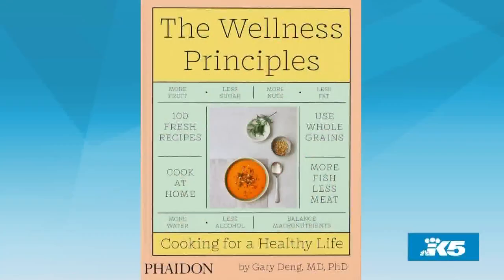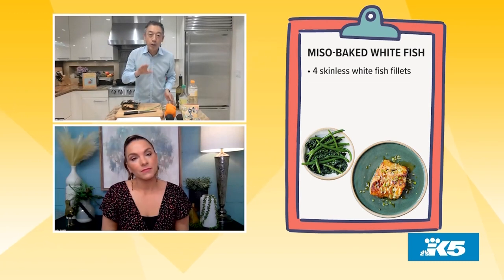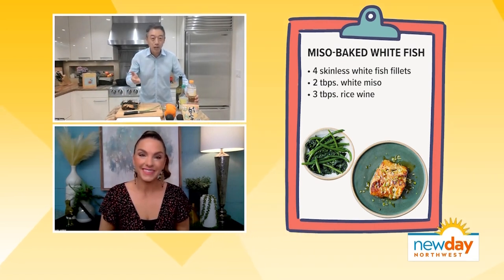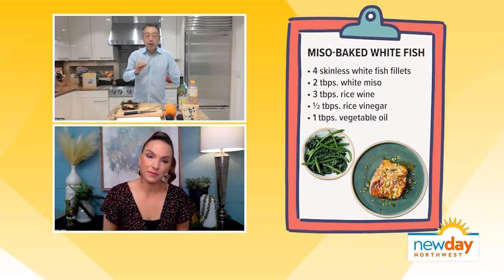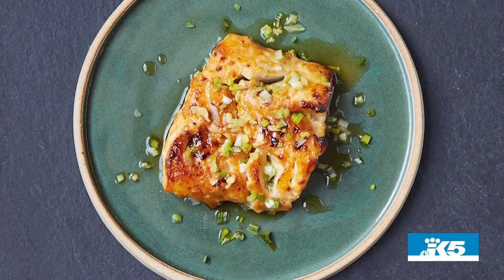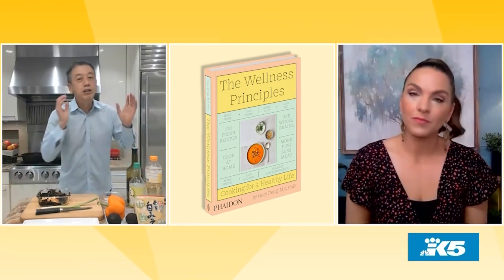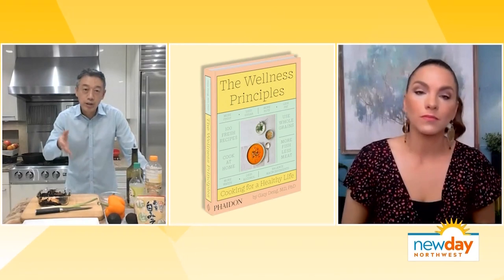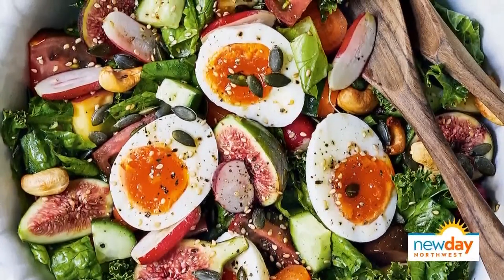Dr. Gary Deng shares recipe for miso-baked white fish - New Day NW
Telling yourself to just eat healthier is a little ambiguous, right?

Well, a new cookbook by author Dr. Gary Deng gives readers step-by-step instructions on how to cook for a healthier life.

He joined the show and shared a recipe for miso-baked white fish.

Miso-Baked White Fish

Miso — fermented soybean paste — is a nutritious vegan seasoning. During fermentation, the enzymes break down the proteins and carbohydrates in soybeans and produce umami-tasting by-products. Miso can replace sauce or seasoning made of meat stock or dairy products (butter or cheese) without losing the flavor-enhancing effect. Shio koji is a fermented rice paste containing a different set of umami-producing compounds and a little bit of alcohol, which brings out even more flavor from the fish. Any mild-flavored white fish, such as sea bass, cod, haddock, or snapper, would work well for this dish.

Preparation time: 5 minutes, plus overnight marinating time

Cooking time: 20 minutes

Serves: 4

INGREDIENTS:

For gluten-free, use dashi

-2 tablespoons white miso
-1 tablespoon shio koji (fermented rice paste) or 1 more tablespoon miso
-1 tablespoon mild-flavored vegetable oil, such as canola (rapeseed) oil
-1 tablespoon sugar
-3 tablespoons rice wine
-½ tablespoon rice vinegar
-4 skinless white fish fillets (such as cod, haddock, snapper or seabass), about 6 oz/175 g each and 1 inch/2.5 cm thick
-2 tablespoons finely chopped scallions (spring onions)
-Mushroom sauce (shop-bought) or dashi (optional)

DIRECTIONS:

1. In a glass or ceramic baking dish large enough to hold the fish in one layer, combine the miso, shio koji, oil, sugar, wine, and vinegar. Mix to form a smooth paste.

2. Dry the fish with paper towels. Add the fillets to the marinade in the baking dish and turn to coat them. Cover and refrigerate for at least 8 or up to 16 hours, depending on your schedule.

3. When you’re ready to cook, preheat the oven to 350°F (180°C/Gas Mark 4).

4. Use a spoon to gently scrape off most of the marinade from the fish, leaving just a very thin layer. Discard the marinade and wipe the baking dish clean, then return the fish to the dish.

5. Bake the fish until it starts to flake, about 20 minutes, depending on thickness.

6. Increase the oven temperature to 450°F (230°C/Gas Mark 8) and roast until the fish develops a golden crust, about 5 minutes. (You could also broil/grill the fish at this point.)

7. Sprinkle with the scallions (spring onions) and drizzle with mushroom sauce or dashi, if using.

Pairs with: A grain dish and 2 vegetable or salad dishes for a complete meal.

Excerpted from "The Wellness Principles: Cooking for a Healthy Life" by Gary Deng, MD, PhD.

ABOUT THE AUTHOR:

Integrative medicine is the new buzzword right now, but Dr. Deng was an early adopter of Integrative Medicine. He was one first medical doctor focusing his practice of Integrative Medicine, and ONLY one of three at his hospital to provide this service when he began. Gary Deng, MD, PhD, is the Director of Integrative Medicine at the prestigious Memorial Sloan Kettering Cancer Center in New York, where he has pioneered a program to focus on a holistic approach to health. He integrates an evidence-based medical and scientific approach with both Eastern and Western philosophies of self-care, and at the core of his mission is nutrition and understanding what we should eat and why.